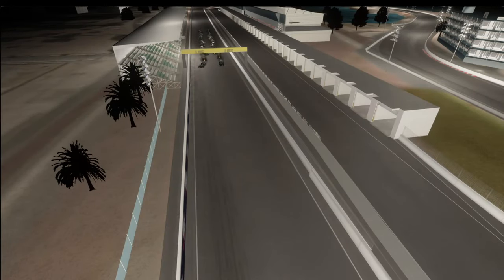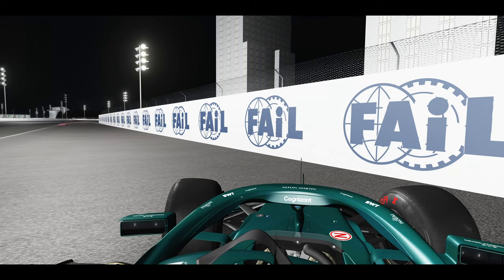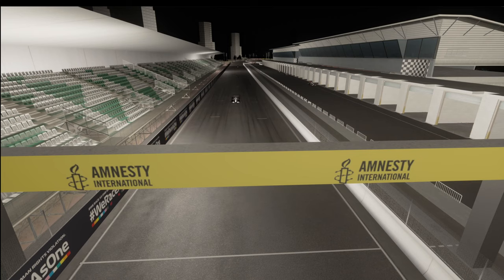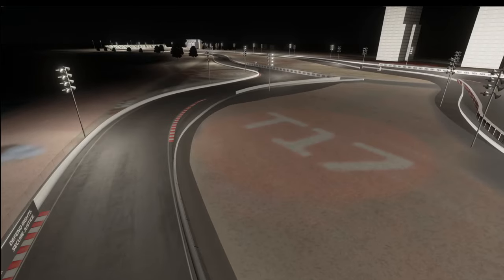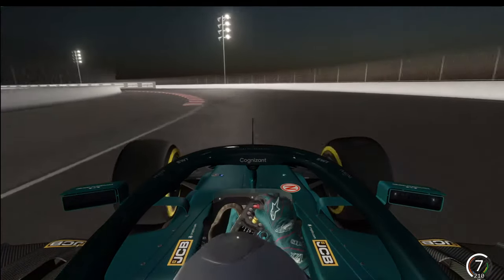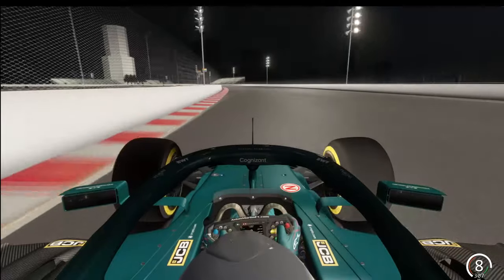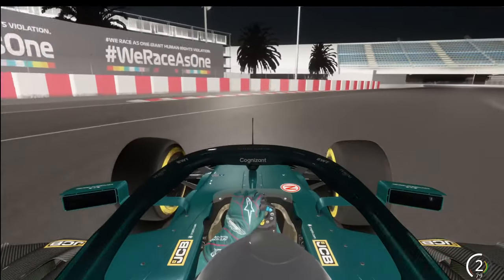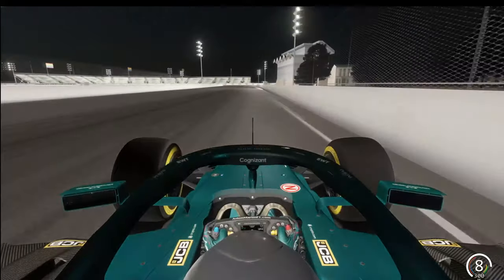First Drive: F1 2021 Jeddah Street Circuit | Sebastian Vettel Aston Martin | NEW Saudi Arabian GP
Trying out the new Jeddah F1 street circuit in Saudi Arabia. Game: Assetto Corsa, car: RSS Formula Hybrid 2020 (Aston Martin 2021 #5 Sebastian Vettel skin), track: Jeddah mod by Tyrone.

There has been much negative feedback in the wake of F1's recent reveal of the new Jeddah street circuit in Saudi Arabia. But is it really a FAIL!

For this little review I will focus on the sportive aspect, i.e. the track. So what about that?

Also I wasn't very much impressed by the reveal footage of the new F1 track in Jeddah, Saudi Arabia. But watching a video is one thing, laying your hands down on it is something else. So I turned on Assetto Corsa, picked the RSS Formula Hybrid 2020 with some 2021 liveries from Race Department – and went on the brand new Jeddah track done by Tyrone – many KUDOS to you, mate – to do some laps with and without the AI, driving Sebastian Vettel's Aston Martin.

TIMESTAMPS
0:00​ Teaser and Title
0:35​ Intro
1:02​ Facts, my Impressions and Thoughts, Summary
4:55 Outlook and Outro

LINKS
The Jeddah Track Mod:

Sound Card (Sound BlasterX G6 7.1 HD external Gaming and USB)

Studio / Photo Light

Gooseneck Webcam Stand

10-Port USB Hub

Back Support/Cushion for Seat

Machine: ECT - ONE GAMING High End Elite IN1
Operating System: Microsoft Windows 10 Home (64-bit)
Memory: 48 GB DDR4
Processor: Intel(R) Core(TM) i7-9700K CPU @ 3.60GHz
Motherboard: ASUSTeK COMPUTER INC. - TUF Z370-PLUS GAMING II
Video Card: NVIDIA GeForce RTX 2080
Monitor: AOC Q32G1WG4
Hard Disk: Crucial_CT1050MX300SSD1